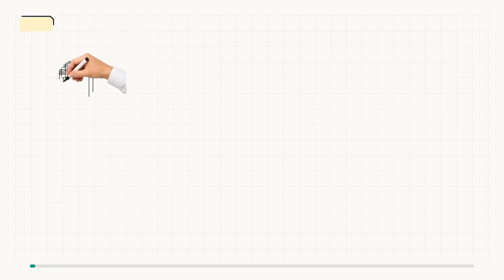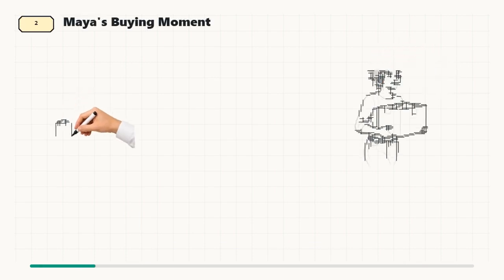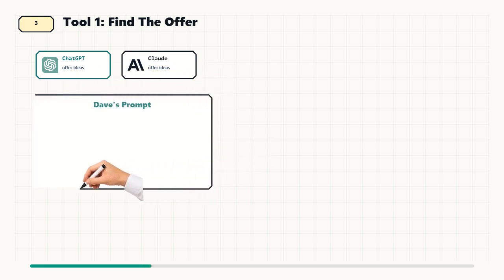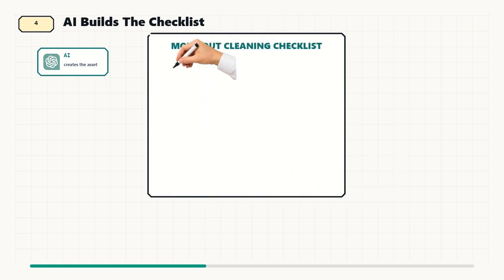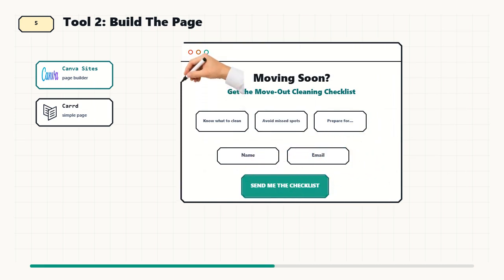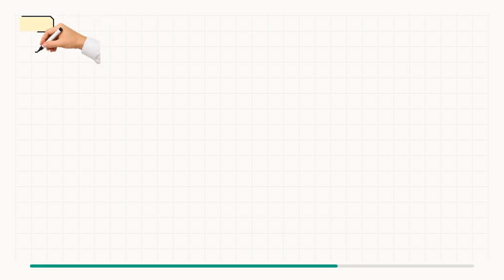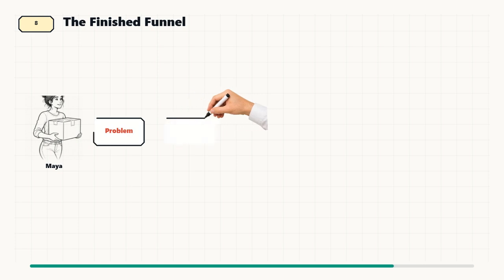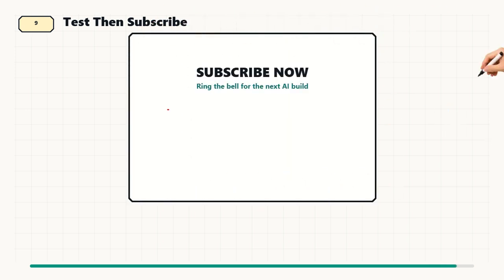Build a Simple AI Sales Funnel for Your Local Business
Learn how to build a simple AI sales funnel for a local small business using ChatGPT or Claude, Canva Sites or Carrd, Zapier or Make, and Mailchimp.

In this whiteboard explainer, Dave runs a home-cleaning business and learns how to turn a move-out cleaning checklist into email leads, automated follow-up, and booked cleaning jobs. The same funnel structure can work for many local service businesses: choose a buying-moment problem, create one useful lead magnet, build one landing page, automate delivery, and follow up with helpful emails.

Tools mentioned:
ChatGPT, Claude, Canva Sites, Carrd, Zapier, Make, Mailchimp

Chapters:
0:00 Dave's leads are leaking
0:26 Maya's buying moment
0:46 Tool 1: Find the offer
1:13 AI builds the checklist
1:35 Tool 2: Build the page
1:57 Tool 3: Deliver automatically
2:20 Tool 4: Follow up
2:42 The finished funnel
3:01 Final test and subscribe